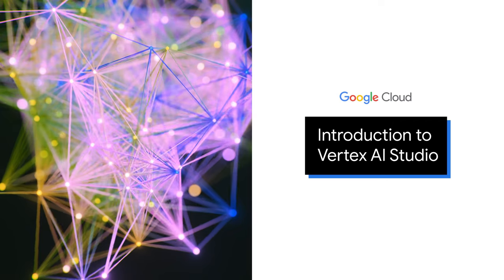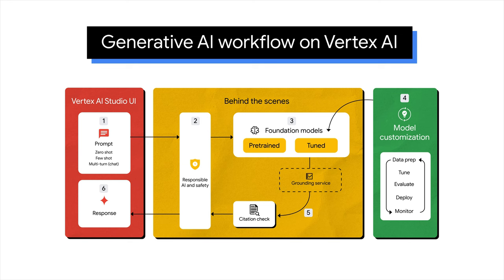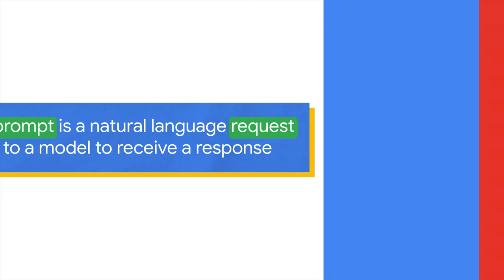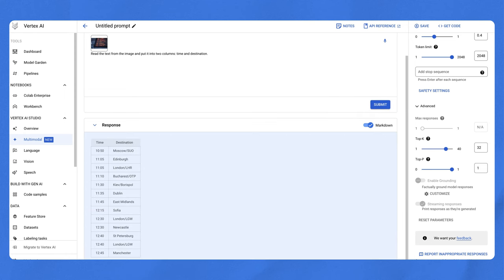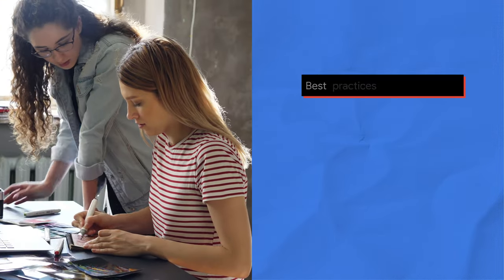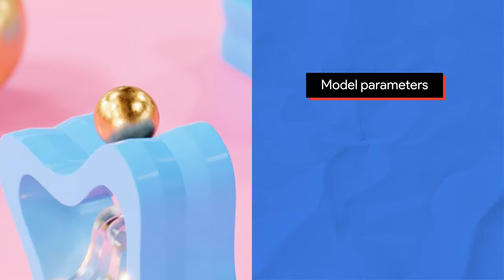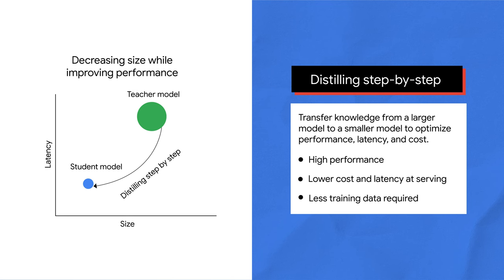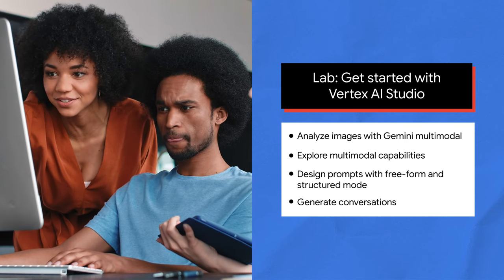Introduction to Vertex AI Studio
Need some help getting the creative juices flowing? Explore ways creatives can utilize AI to create art, write stories, and even have conversations. This video explores Vertex AI Studio on Google Cloud, a tool that lets you do just that with no coding required!

Hop over to Google Cloud Skills Boost to enroll in this course for free!